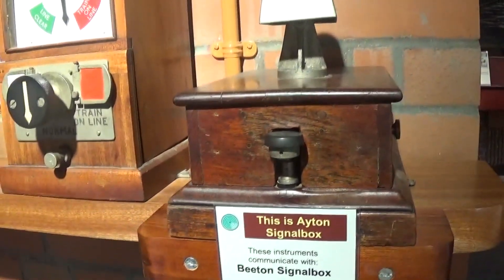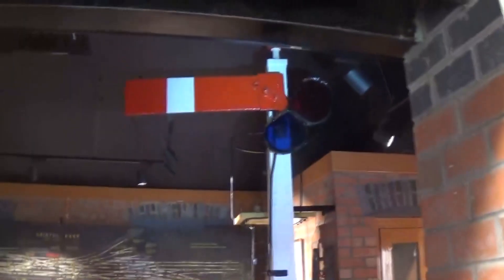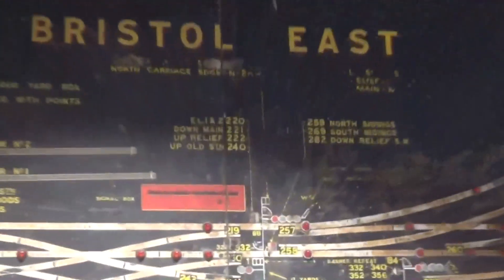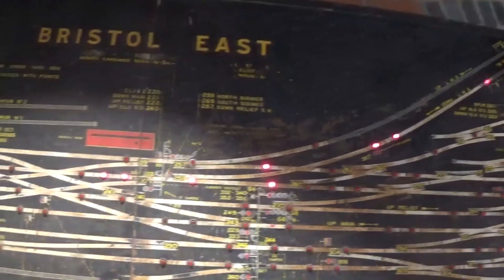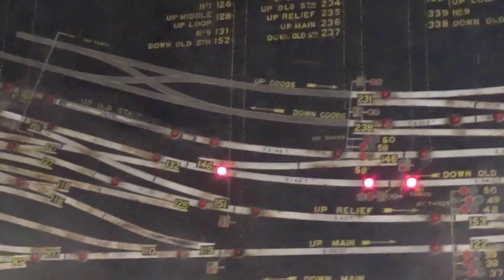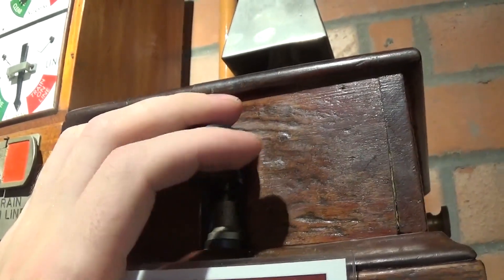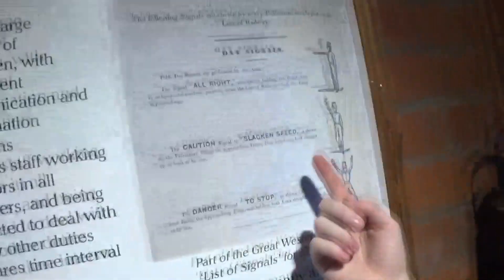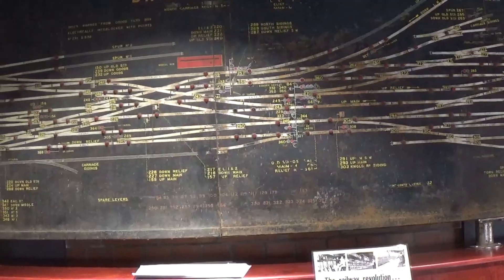How Railways Work: Signals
I went to the Didcot railway center the other day and found out they have a brand new signalling center. Inside said center they have 2 working levers with signals and a working communication system between two "Boxes". So I thought, why not make a new series! yay